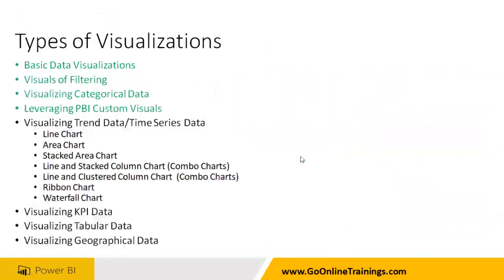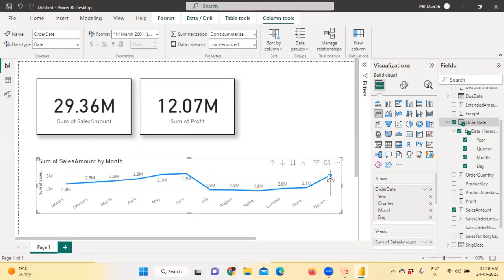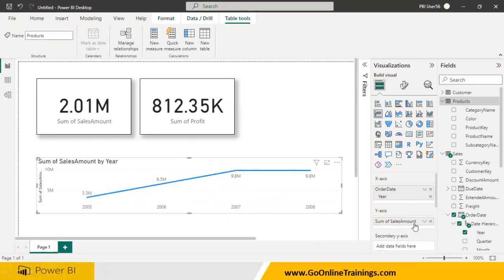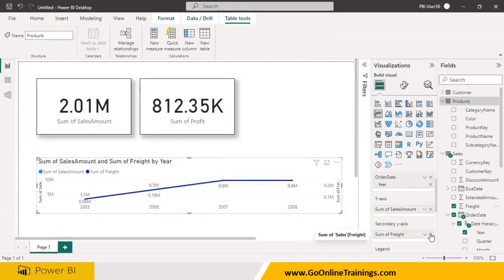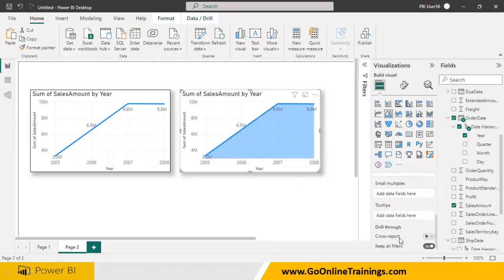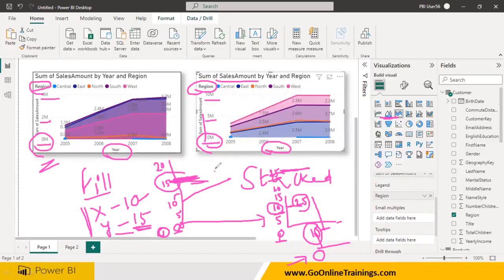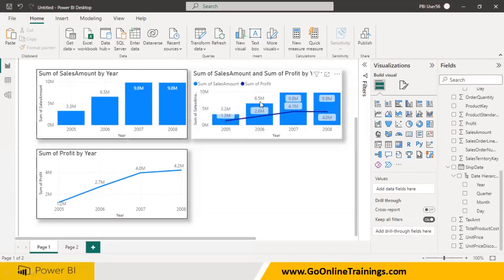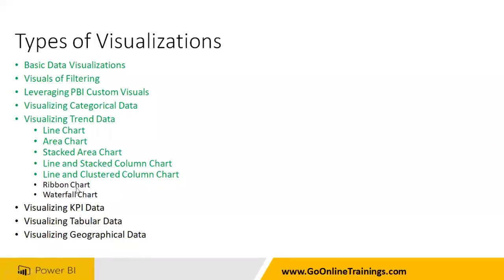12 Power View Line, Fill Charts, Combo Charts Bhaskar Jogi School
12 Power View   Line, Fill Charts, Combo Charts Bhaskar Jogi School